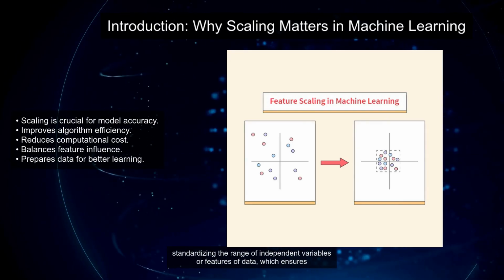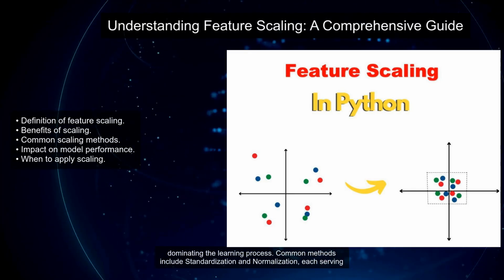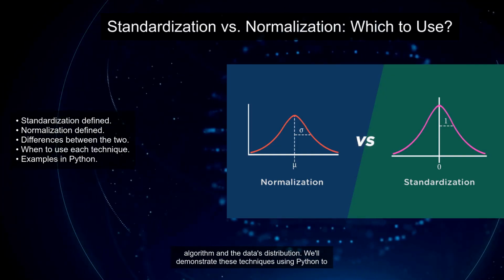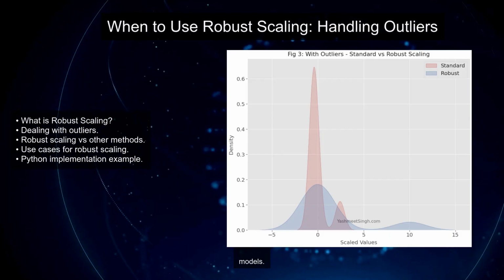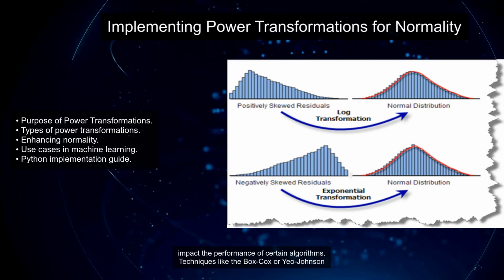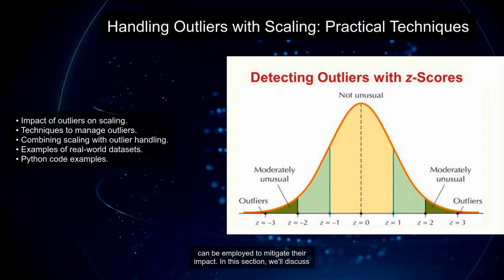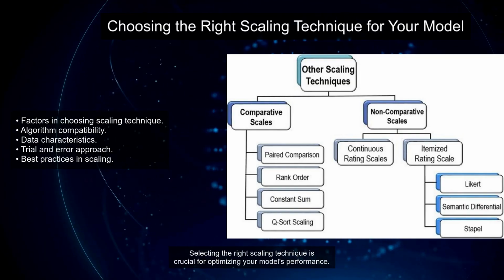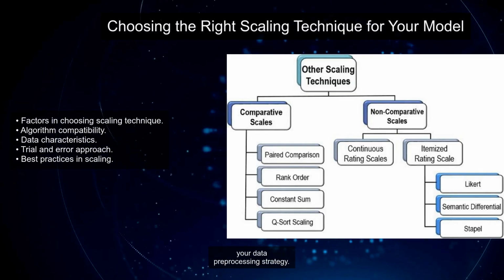Mastering Feature Engineering with Python Scaling Techniques Explained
🤖 Ever wondered how to make your machine learning models more efficient? ⚡ Dive into the world of feature scaling with Python and watch your model's performance soar! 🚀 In this video, we unpack advanced scaling techniques to help you select the perfect method for any dataset. By the end, you'll be scaling like a pro! 🎯

🔍 What You'll Learn in This Video:
✨ Why scaling is crucial for model accuracy and efficiency
⚡ The differences between Standardization and Normalization
🚀 How to handle outliers with Robust Scaling
🔥 The benefits of Min-Max Scaling and its Python implementation
🛠️ Power Transformations to enhance data normality
📌 Real-world case studies on scaling applications

🧠 This video is a must-watch for AI and tech enthusiasts looking to optimize their workflows and improve their model's learning capabilities. Whether you're a data scientist or a developer, mastering these techniques is vital for your projects.

   Engineering